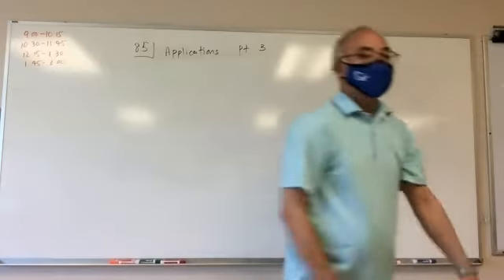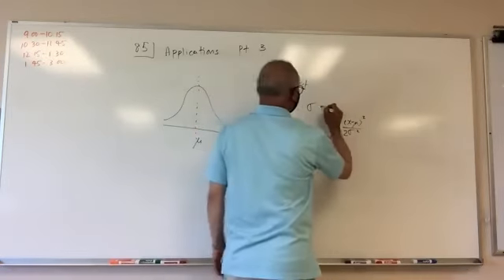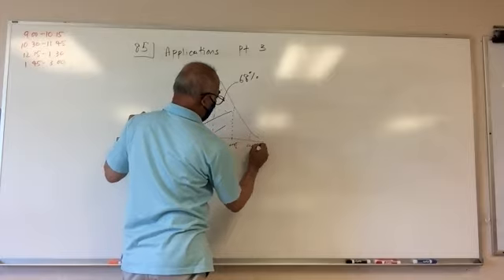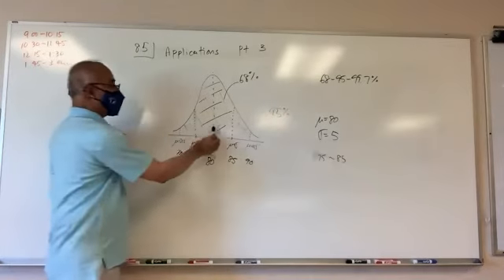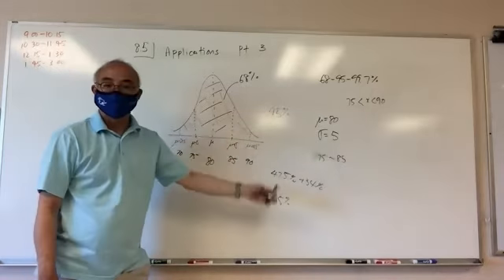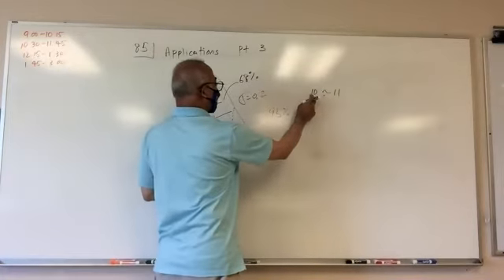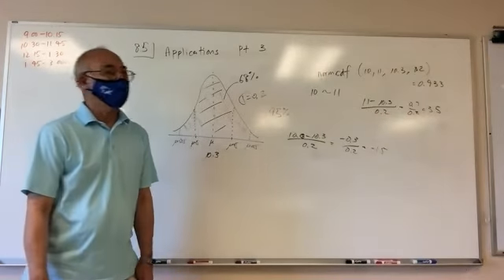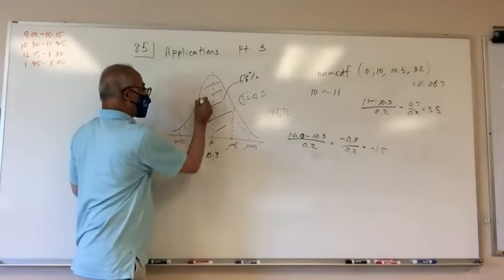APC Ch 8.5-3 20-21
Applications Part 3